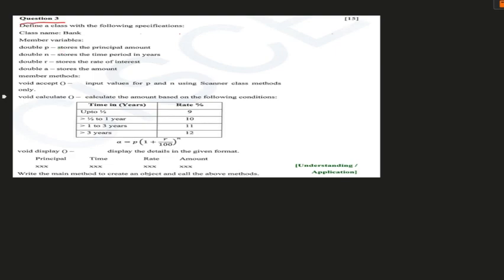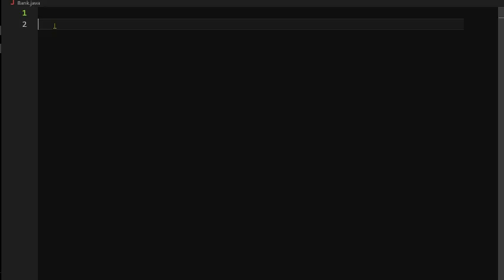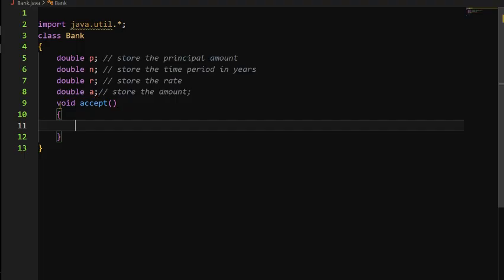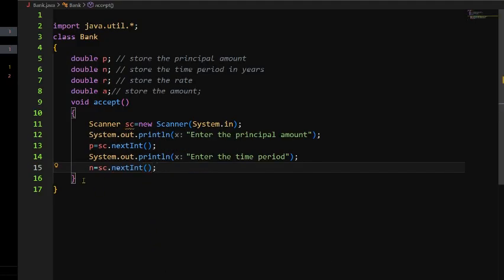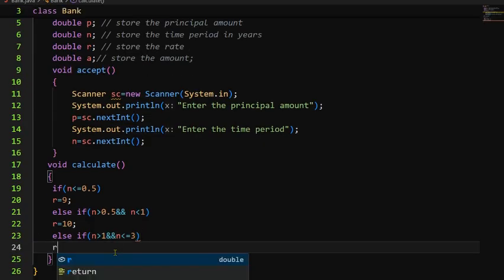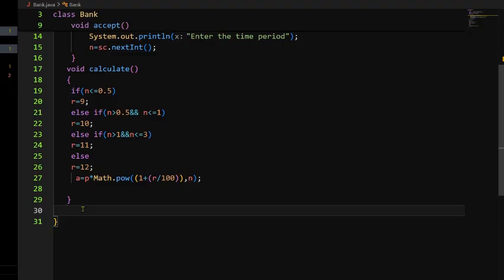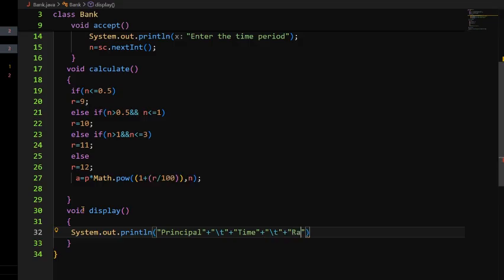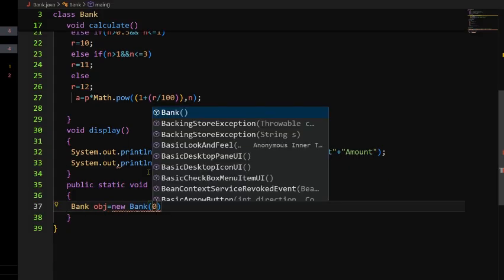ICSE Class 10 Java Bank Class Program Explained Step-by-Step (2025)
Unlock the secrets to scoring full marks in your ICSE Class 10 Computer Applications exam! In this video, we break down Question 3 from a typical Java programming assignment — creating a Bank class with principal, time, rate, and amount calculations using conditional logic and the compound interest formula.
✅ Learn how to:
•  Define member variables and methods in Java
•  Use  for input
•  Apply conditional statements to set interest rates
•  Calculate compound interest using
•  Display formatted output for exam-ready answers
Perfect for students preparing for ICSE 2025, this tutorial walks you through the logic, syntax, and structure needed to ace your Java programming questions.